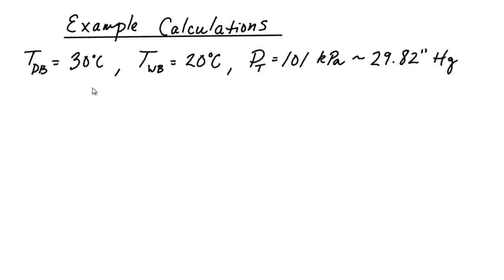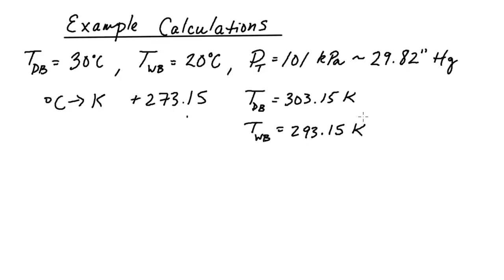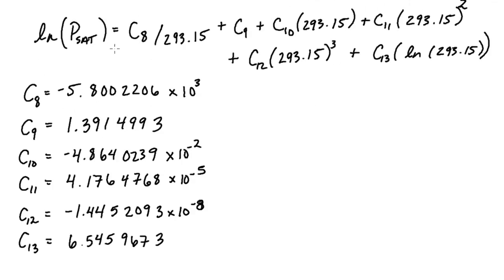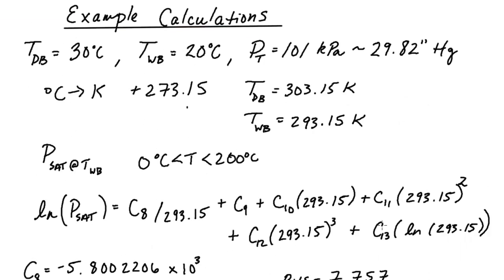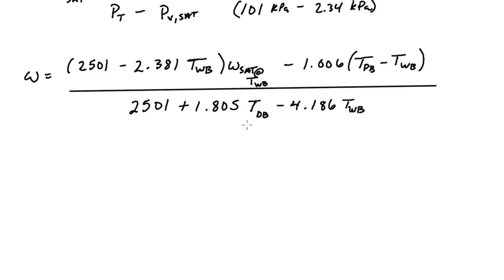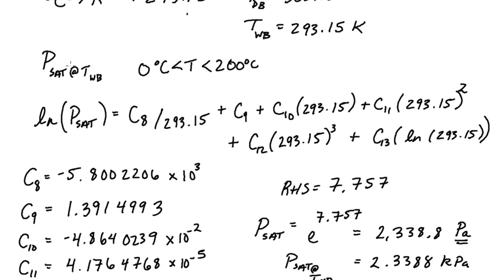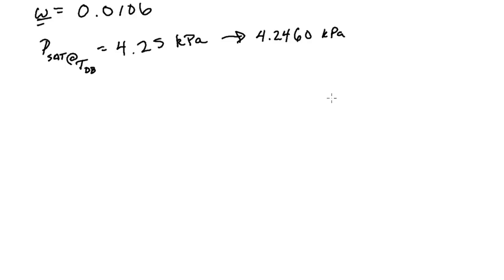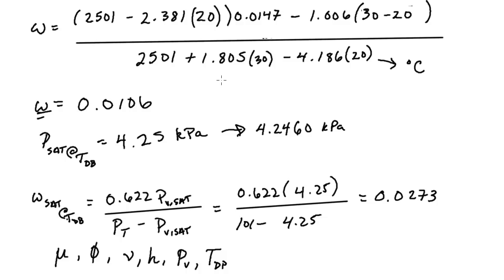Example Psychrometric Calculations: Part 1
In this video we cover the calculations of the first half of the psychrometric properties that we've covered thus far in the playlist. We cover calculation the saturation pressure of water vapor at a given temperature, along with the absolute/specific humidity ratio.